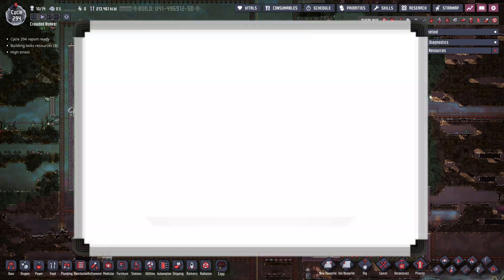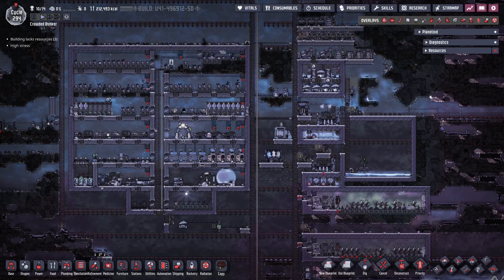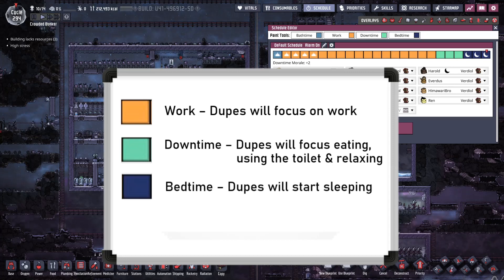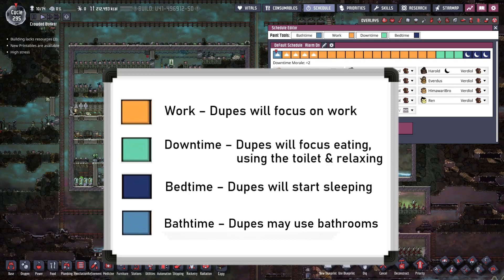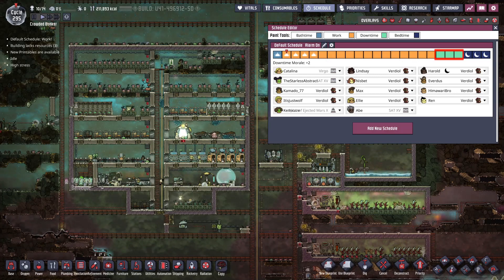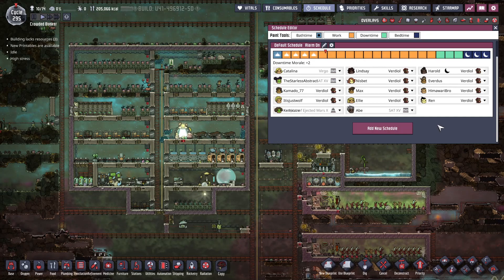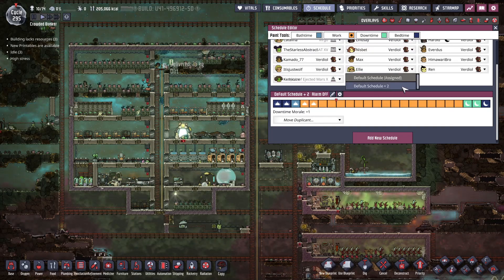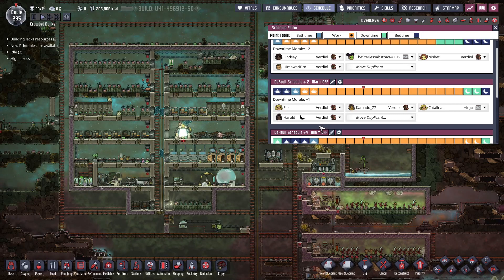Oxygen Not Included - Tutorial Bites - Scheduling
This tutorial bite for Oxygen Not Included quickly explains the scheduling menu and how to use it to get the most benefit.

0:00 - Intro
0:08 - Cycle basics
0:34 - Scheduling menu & slot types
1:35 - Guidelines for schedules
2:32 - Editing schedules
3:15 - Offsetting schedules & benefits
4:25 - Outro